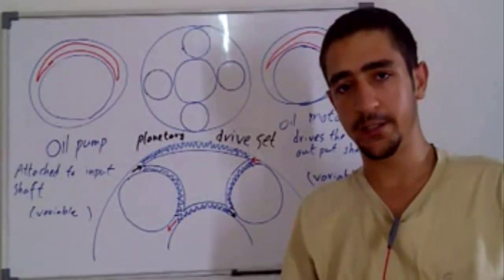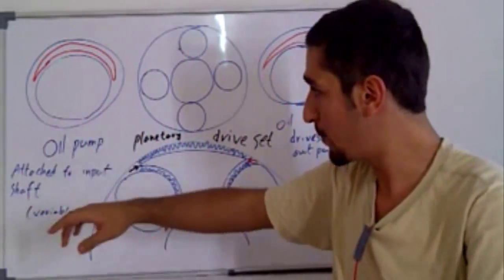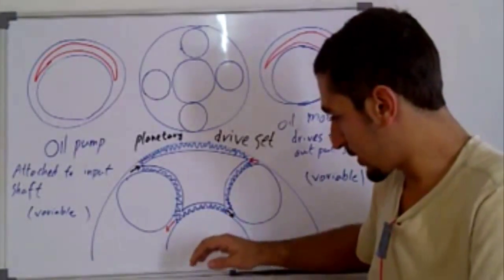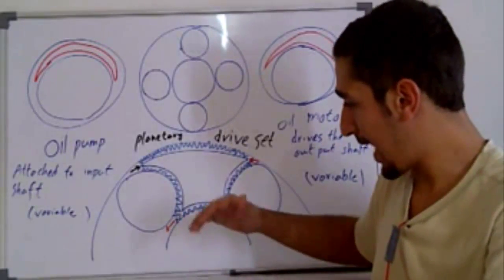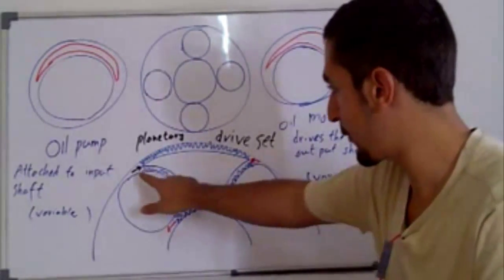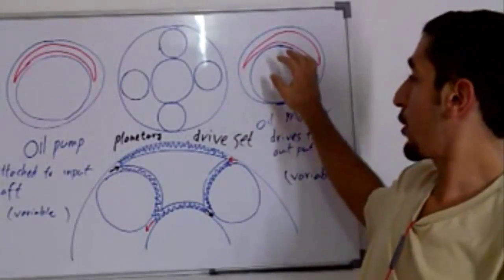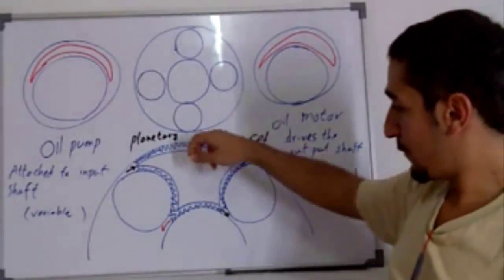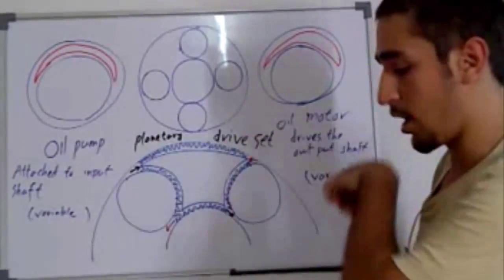Ulfberht Infinitely Variable Transmission(UIVT) explained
the simplest, smallest, lightest, IVT which is more efficient than eny existing competitors.
my own concept.